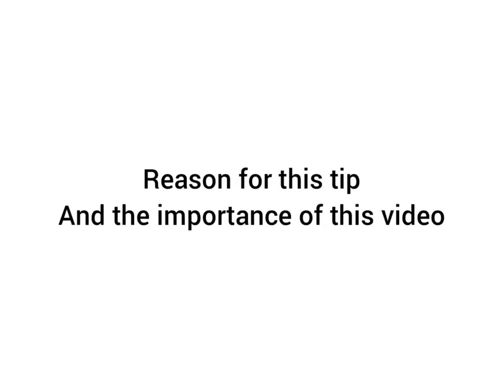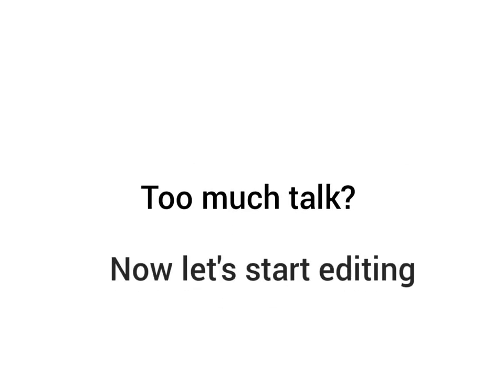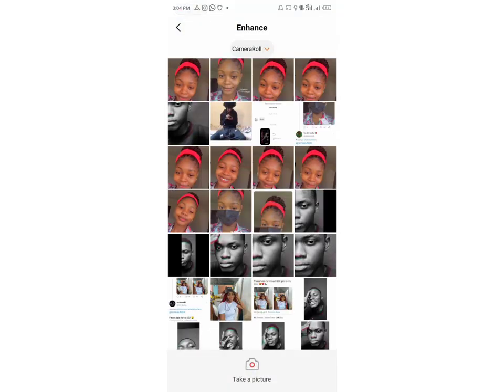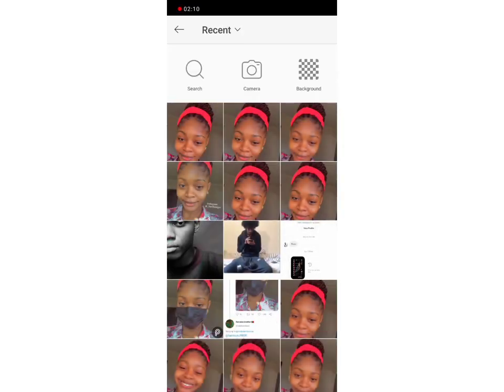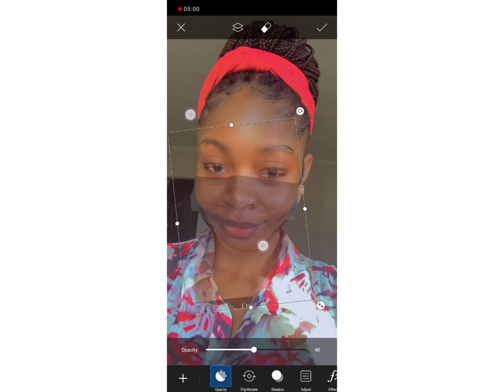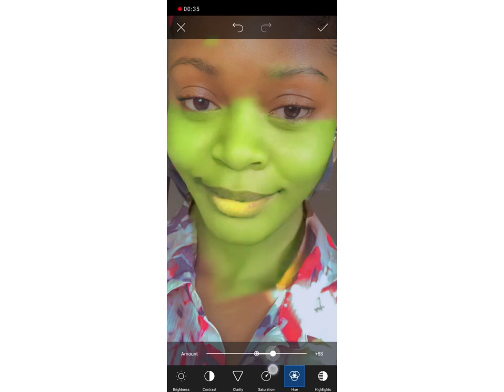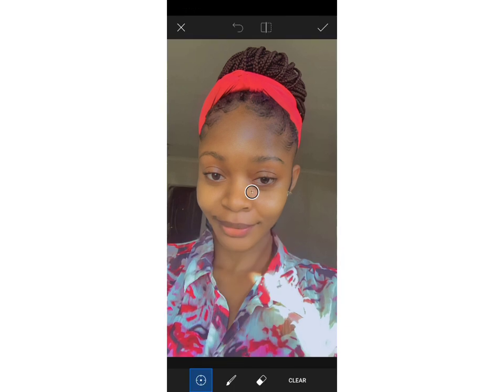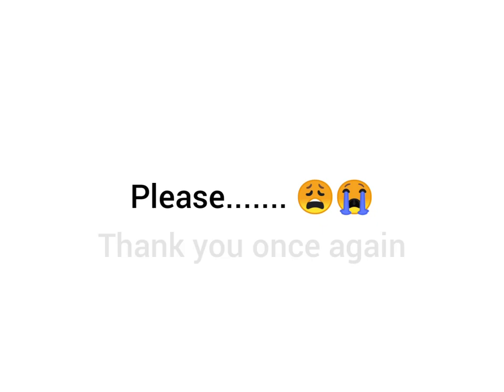How to remove mask, emojis or stickers from any photo - PicsArt editing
In this tutorial I'll show you how to use simple tricks to achieve the impossible with your phone.

Instagram.com/_harrisonjnr